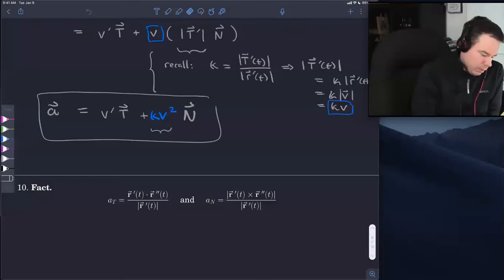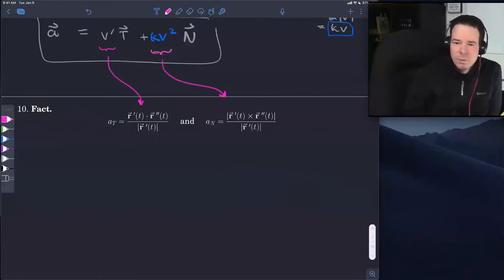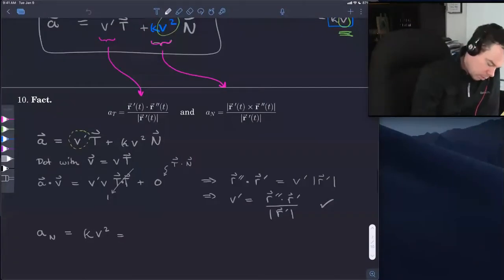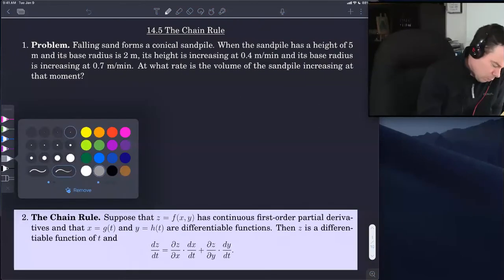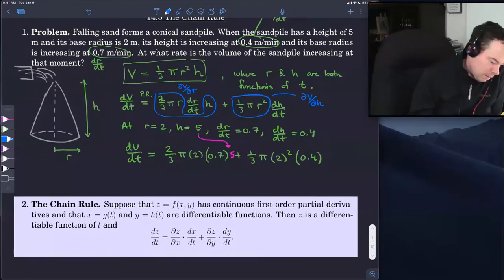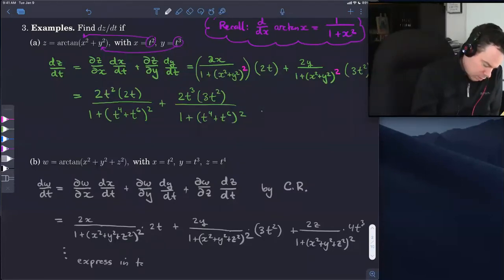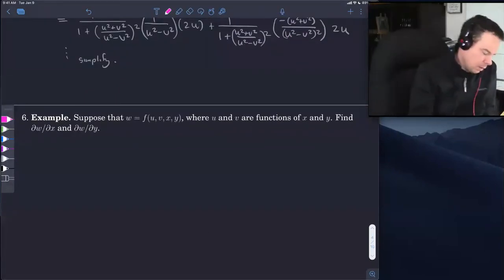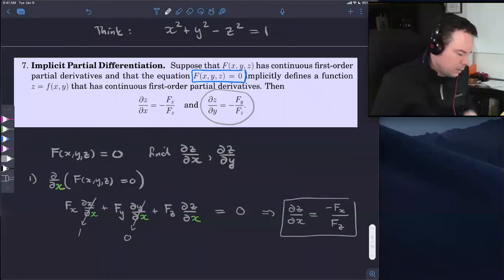Math251 Lecture 16